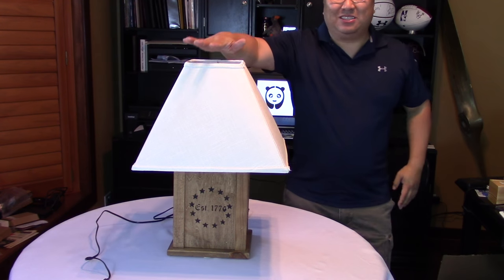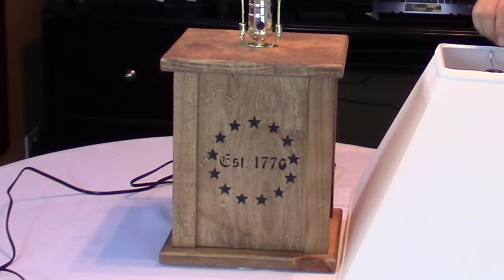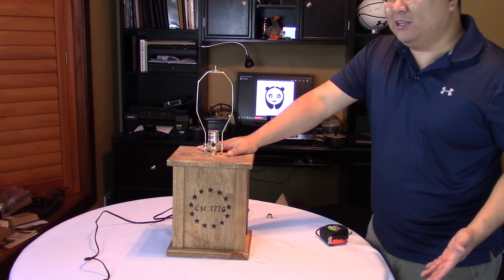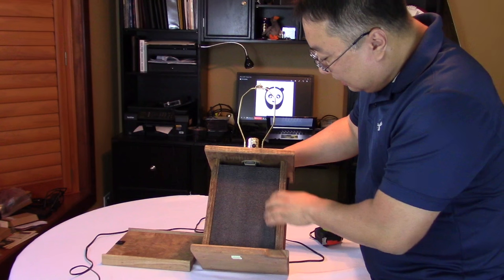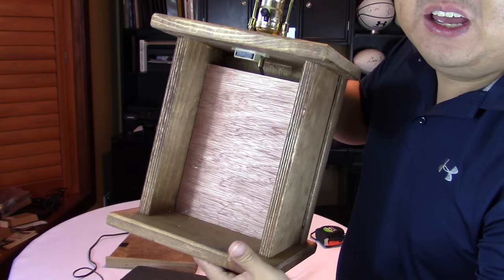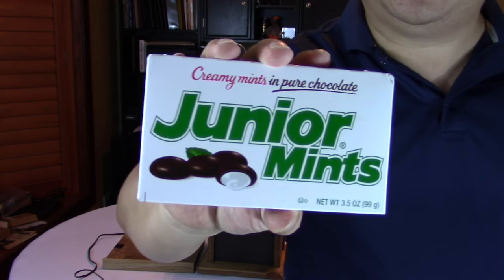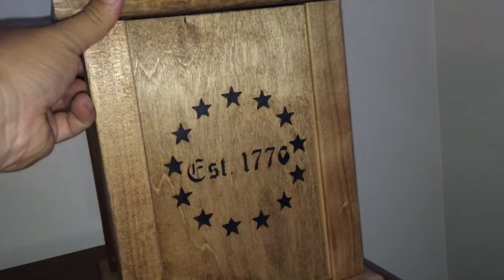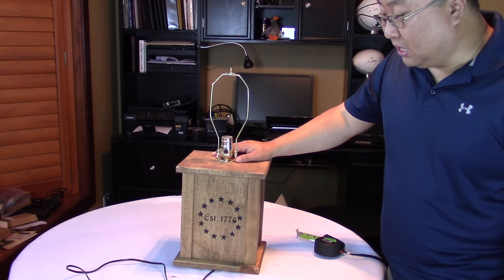Hidden Compartment Tactical Concealment Stash Lamp Review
Fully functioning Accent lamp with a rapid response concealed compartment for your primary defense weapon
* Completely conceals any full size Handgun and extra Magazine
* Fully customizable foam insert
* Includes one lamp base, one lamp shade, and customizable foam insert

HANDMADE BY AMERICANS FOR AMERICANS
HOME OF THE ORIGINAL CONCEALMENT FLAG
DON'T BUY A SUBSTANDARD KNOCKOFF FROM ANOTHER COMPANY
GET THE REAL MCCOY HERE AT ROUGH COUNTRY RUSTIC Expedition Money LLC